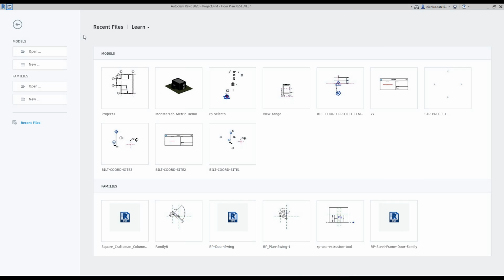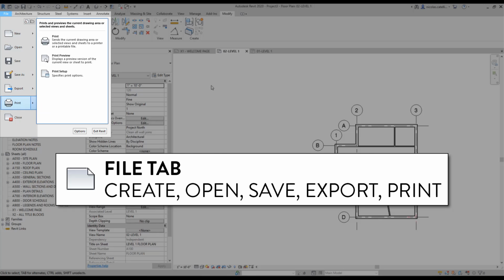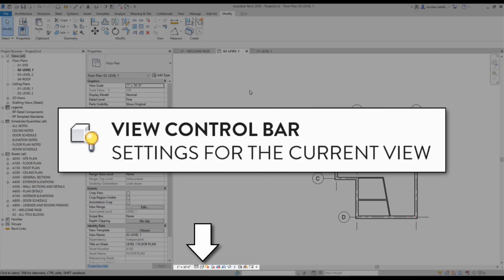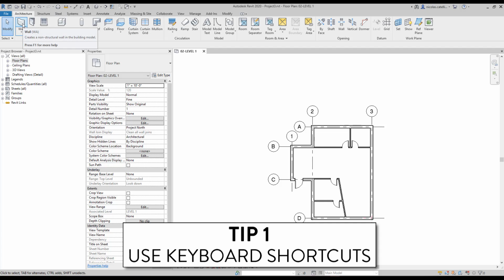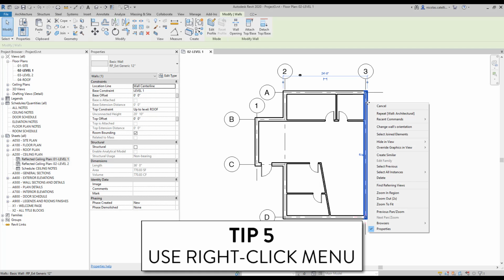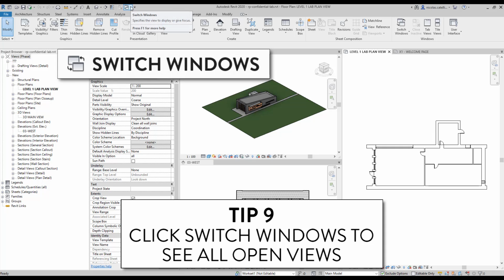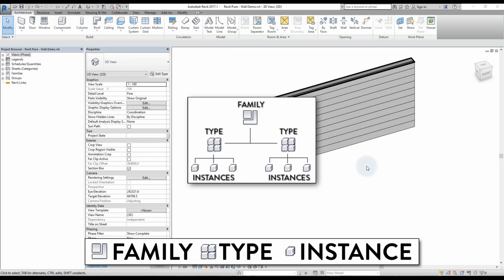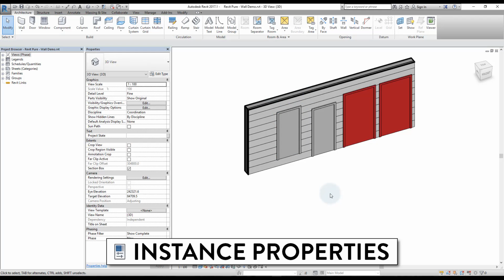RP Basics 01 Interface || REVIT BASICS VIDEO TUTORIAL